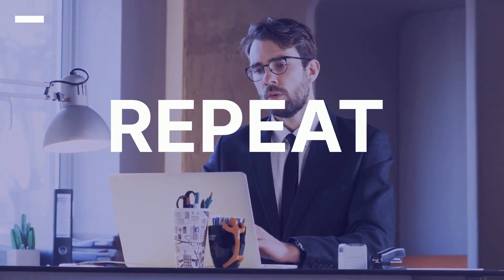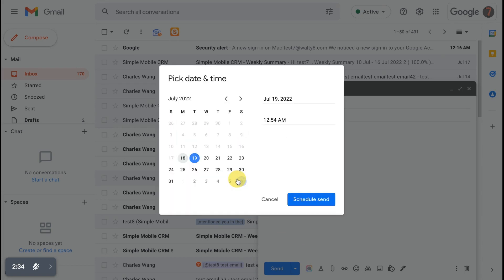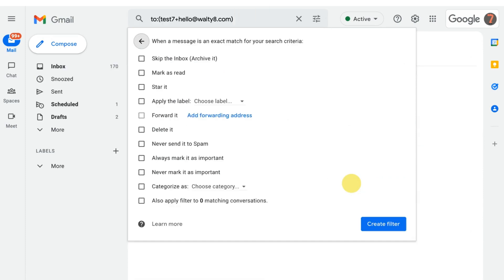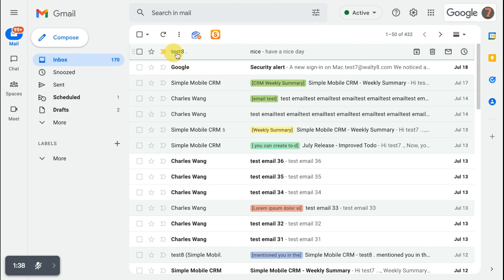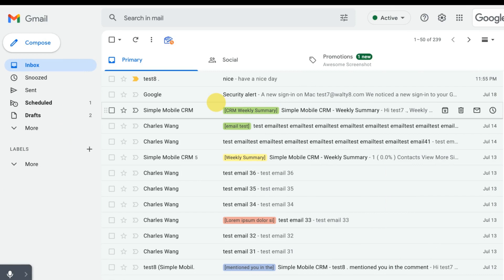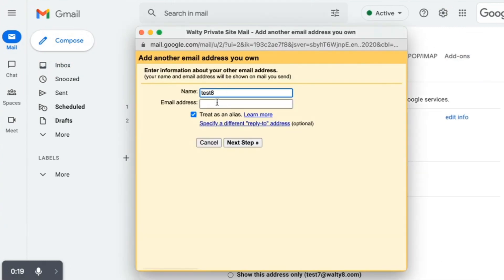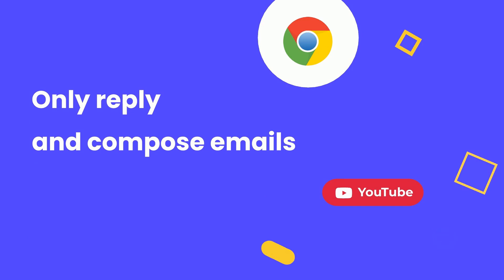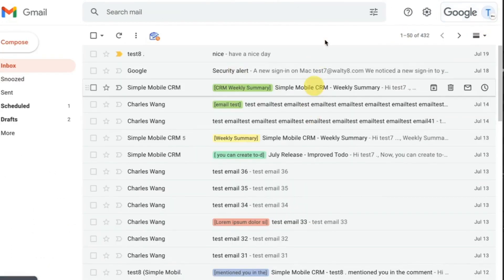Top 7 Gmail Tips and Tricks everyone should know [2023 Update]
⌚ Timestamps:
00:19  Scheduled Emails
01:05  Email Alias
01:52  Automated email filter
02:21  Mark All As Read
02:52  Remove Unwanted Tabs
03:23  Alternate from Email Address
04:04  Delegated Account

📃 Watch related tips